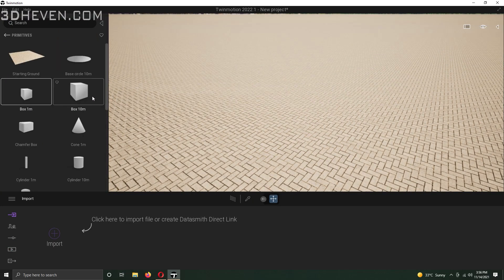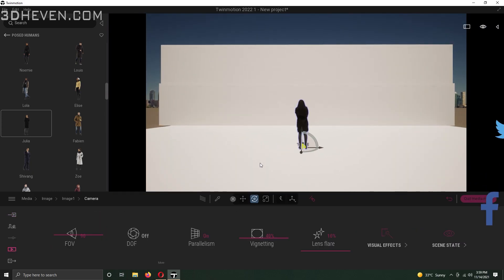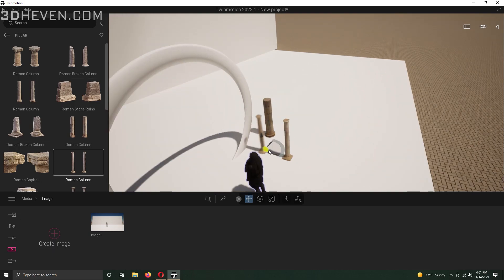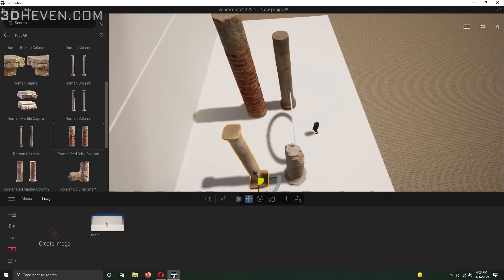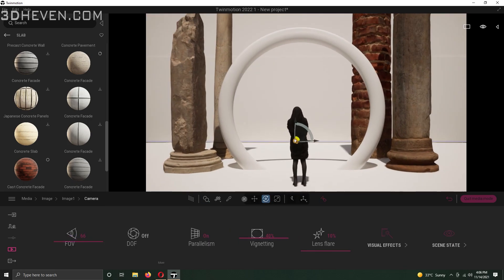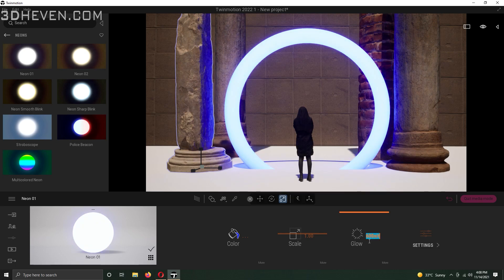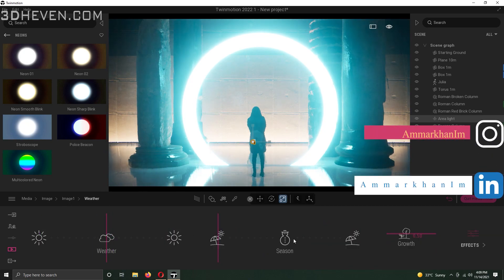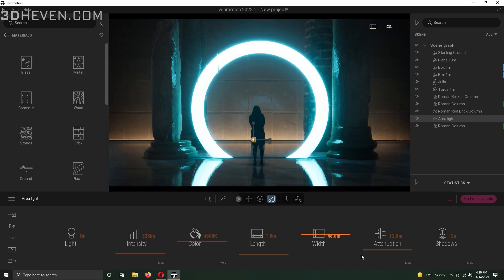How To Make NFT In Twinmotion 2022 @twinmotion | Ammar Khan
Hey, what's up, guys? Ammar here. In this video, I'll share a step-by-step tutorial of The NFT Concept Art Twinmotion 2022.
My PC Specs
✅Graphics Card

Other Accessories
✅Drawing Tablet